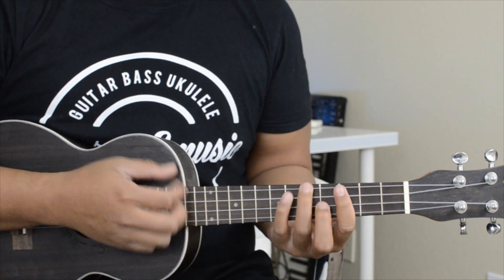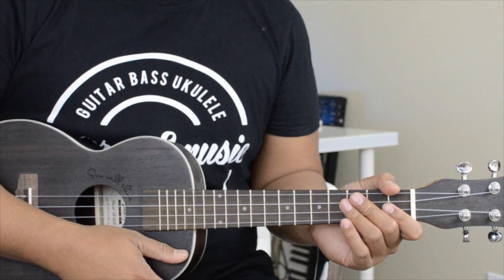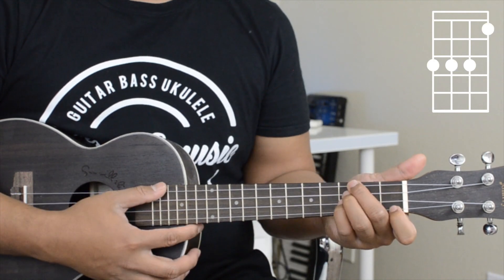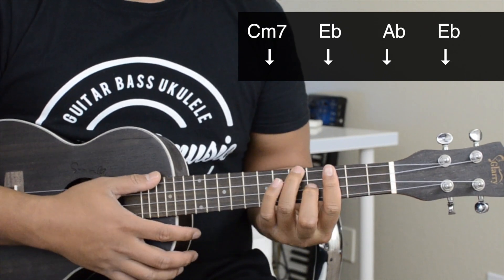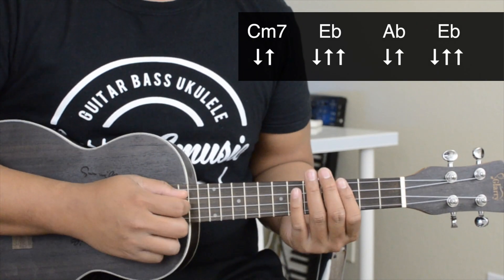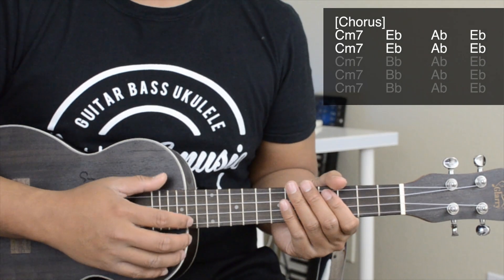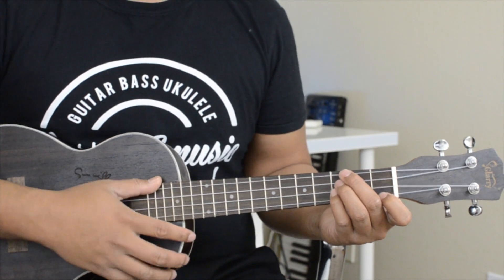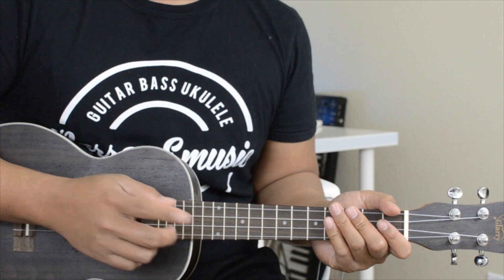No Place - Backstreet Boys (Ukulele Tutorial)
Here is an Easy tutorial on how to play No place by the backstreet boys on the Ukulele.

GEAR USED IN ALL VIDEOS
AKG Perception 220 Mic

Nikon D7000

Luna Tattoo Concert Ukulele

Taylor GS Mini

How to play no place by the backstreet boys on the ukulele
backstreet boys ukulele chords
no place backstreet boys ukulele tabs